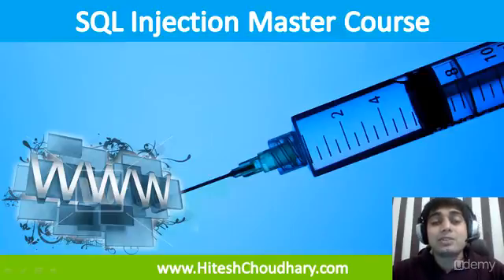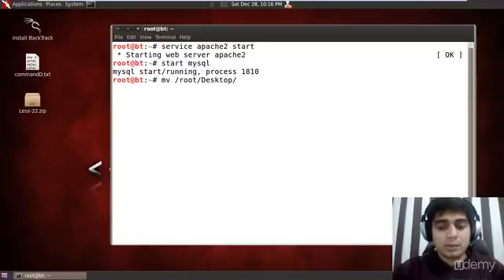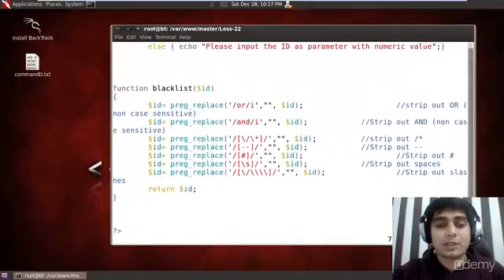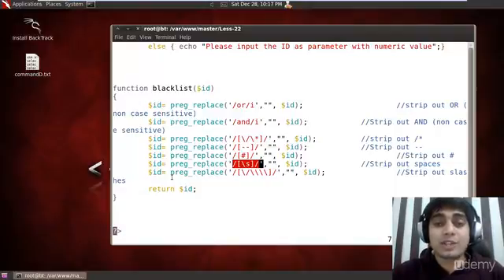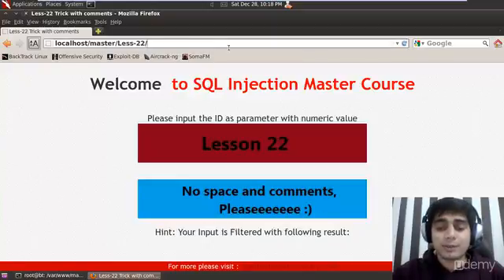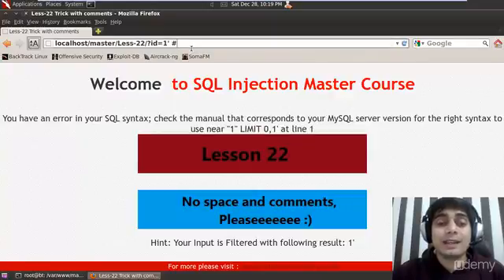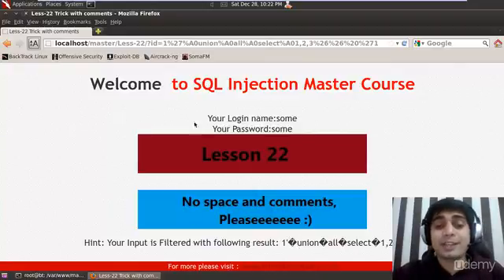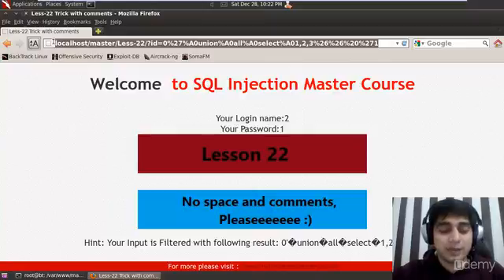Lecture 38 Blacklisted space n comments challenge solution 22